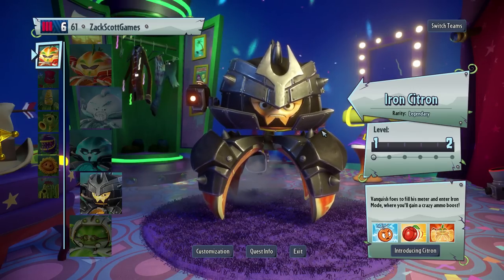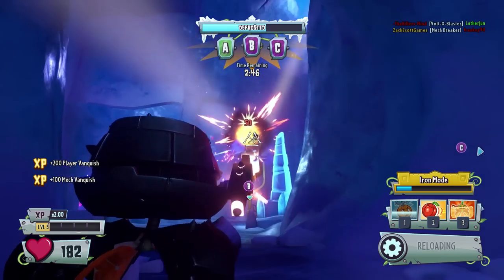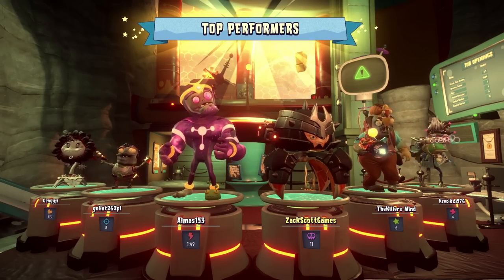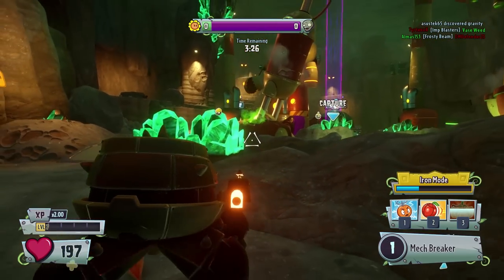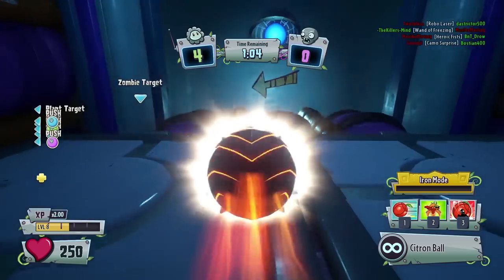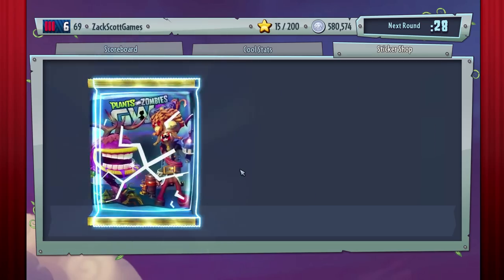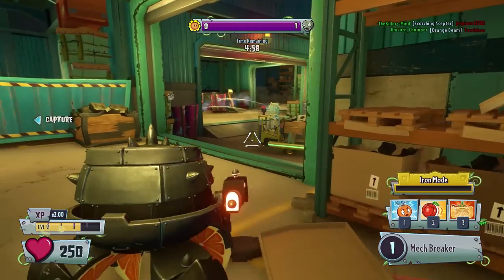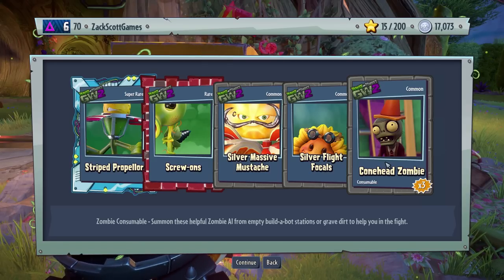Plants vs. Zombies: Garden Warfare 2 - Gameplay Part 123 - Iron Citron! (PC)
Plants vs. Zombies: Garden Warfare 2 Gameplay Walkthrough Part 123! Iron Citron Turf Takeover Gameplay!

TROUBLE IN ZOMBOPOLIS
The next chapter of doom and bloom is here! Trouble in Zombopolis: Part One delivers a giant new map, two crazy new characters (Toxic Citron and Breakfast Brainz) and over 1,200 new character customization items for players to outfit their plant and zombie heroes. Dive into Zombopolis, the biggest zombie map ever created, where Dr. Zomboss and the zombies are plotting to build a Mega Zombot that may put the fate of plant-kind in grave danger.

🎬 Exclusive Videos!

GAME INFO
Developer: PopCap Games
Publisher: Electronic Arts
Platforms: Windows PC, Xbox One, PS4
Release Date: February 23, 2016